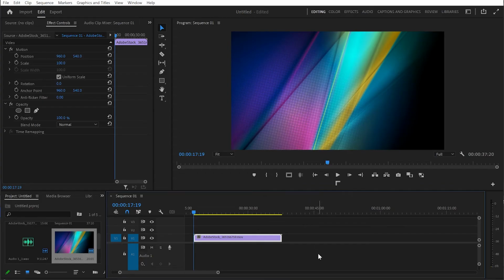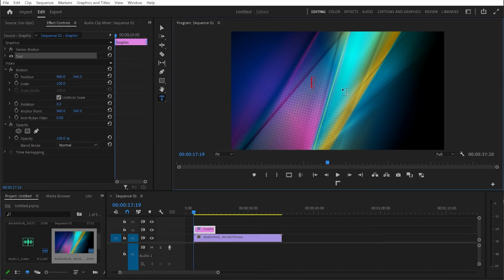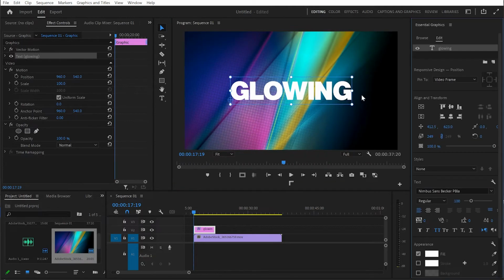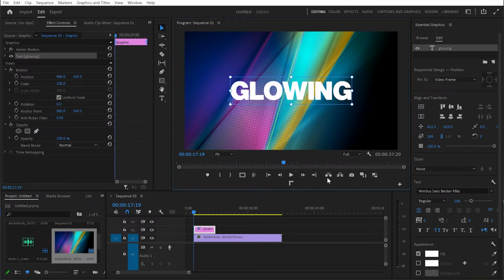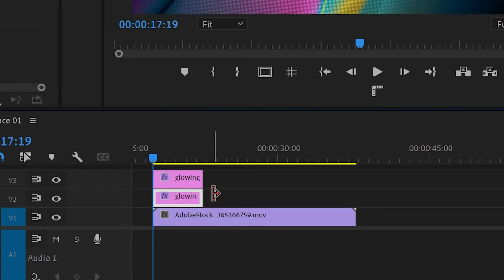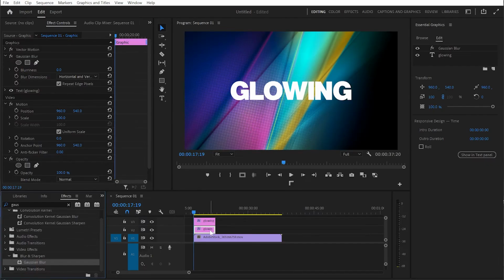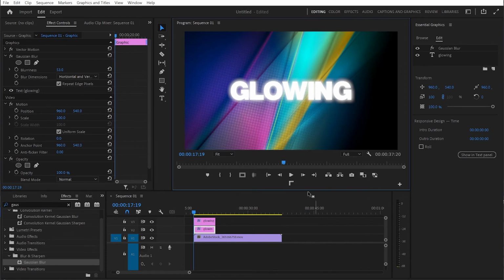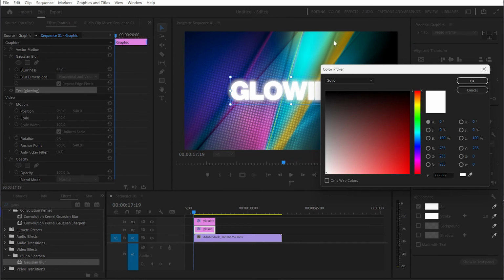Glowing Text Effect In Premiere Pro 2022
In this video, I will show you a very simple way how to create a glowing text effect in Premiere Pro.